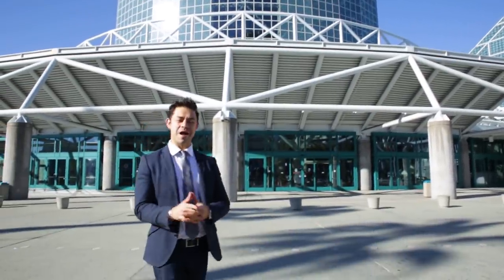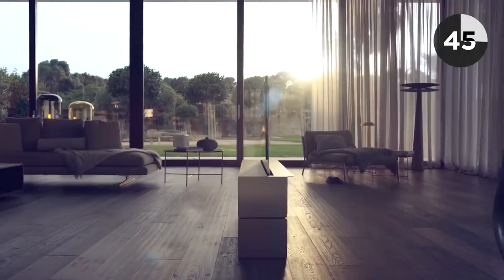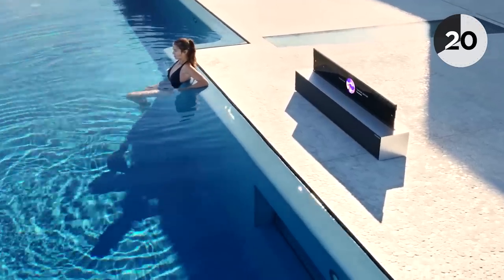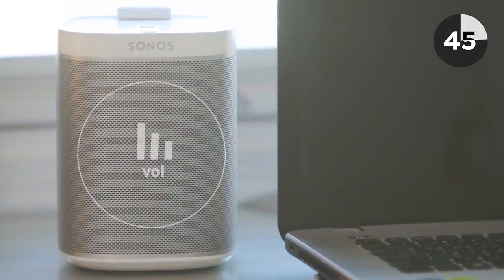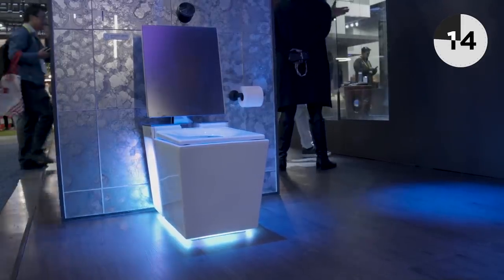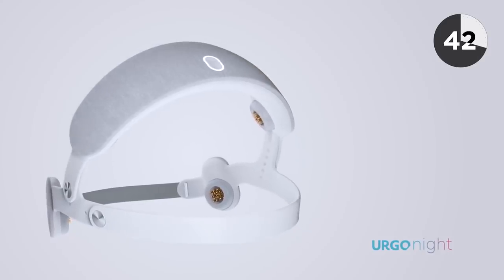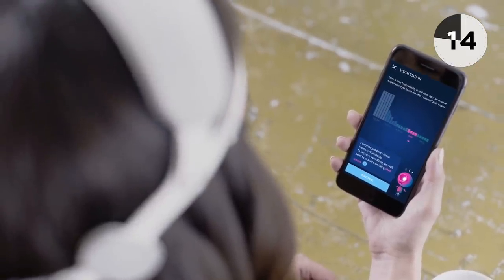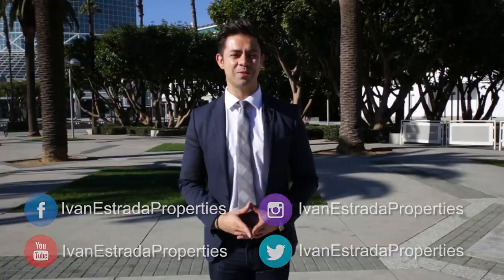Home Technology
Control the Ambiance in Your Home! Ivan Estrada discusses technology for your home in the 2019 March Real Estate Minute. Check out the best innovations of smart home technology from this years CES conference.